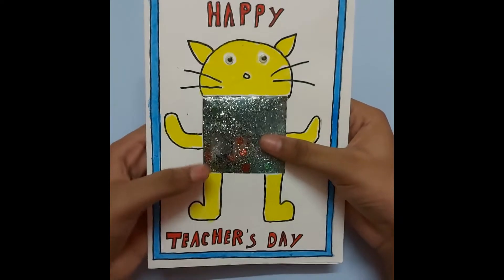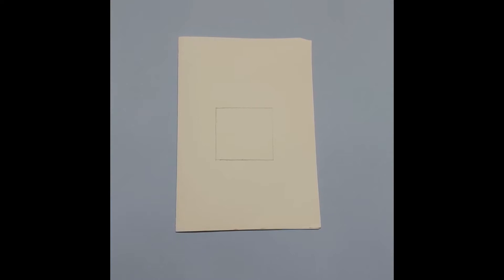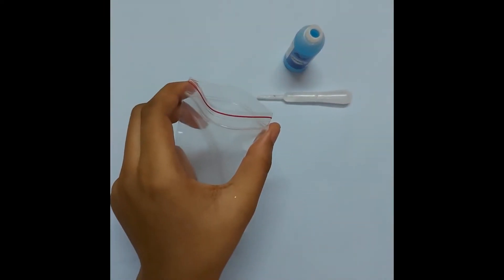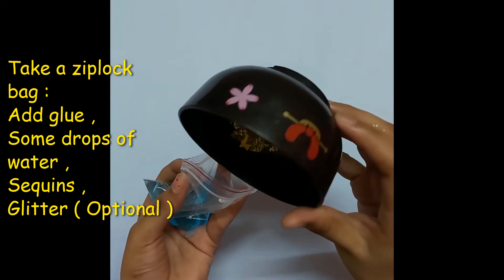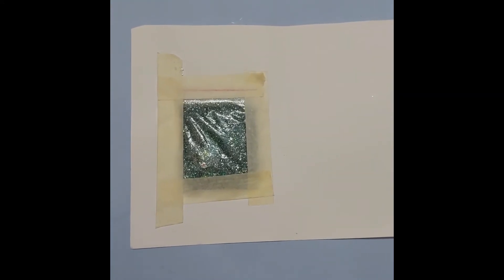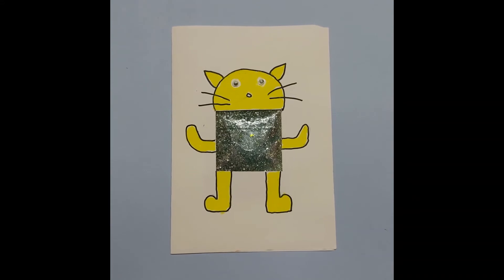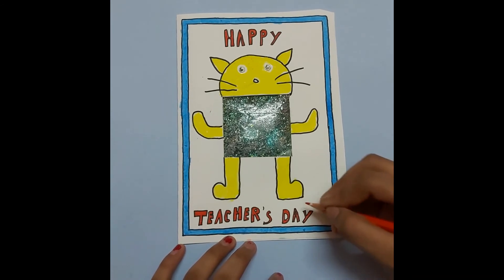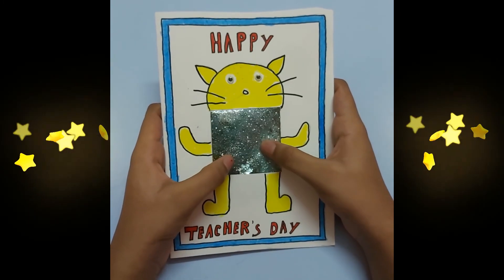How to make a sparkling greeting card for teachers day | Best handmade gift ever | Very easy to make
I have made this greeting card for teachers day . It is very sparkling and amazing . I have done it with the materials available at home. Since it is a handmade gift every teachers will like it a lot .